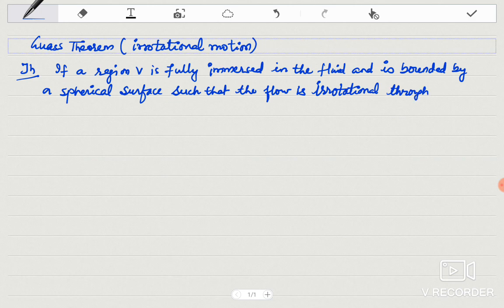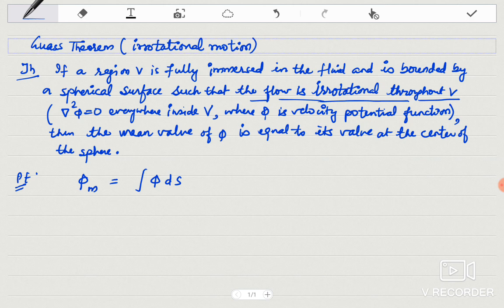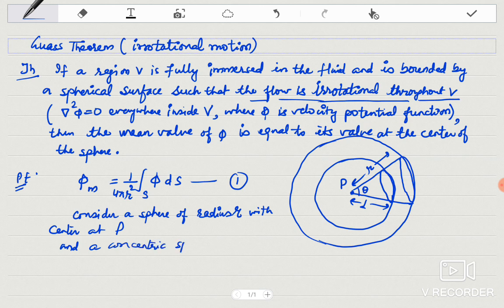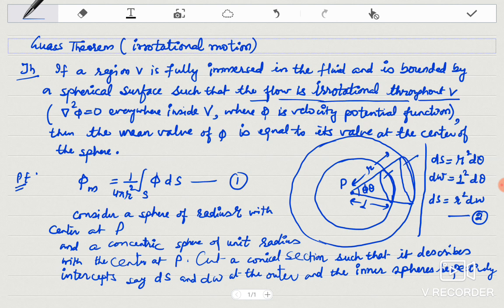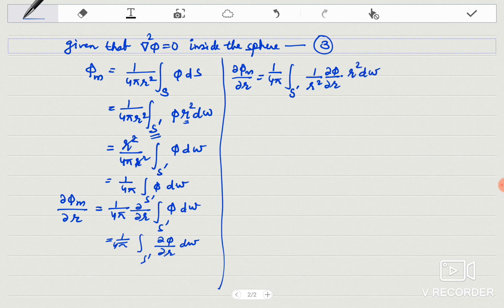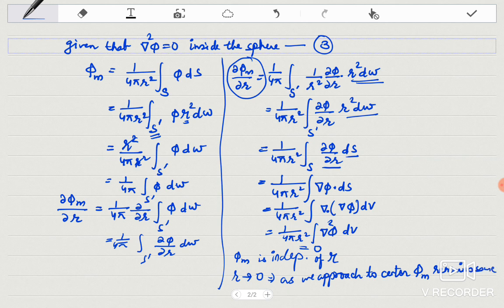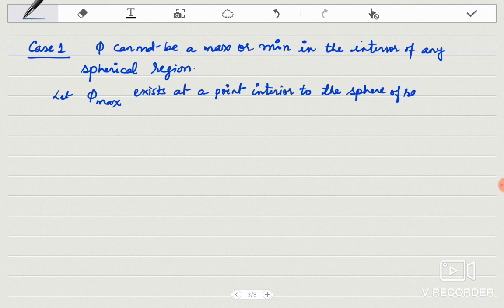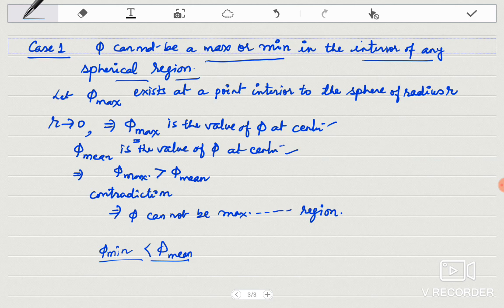Fluid Dynamics: Guass Theorem: Mean of Velocity Potential over a Spherical Surface